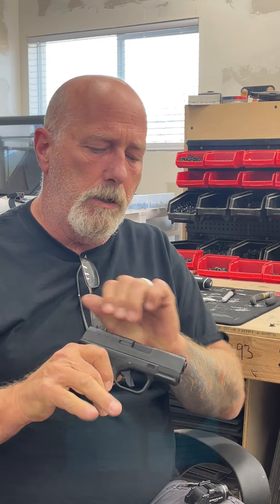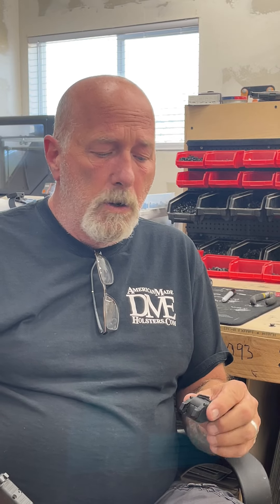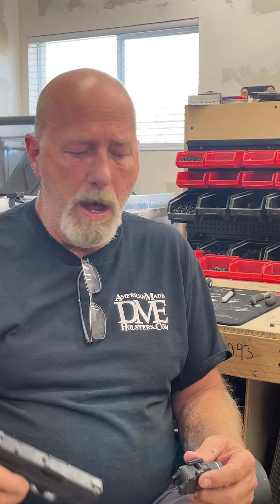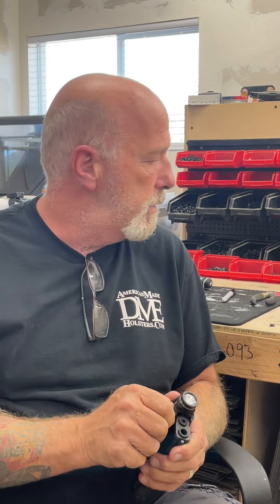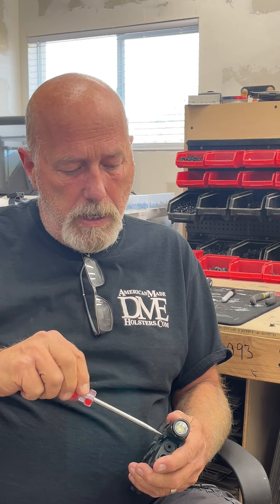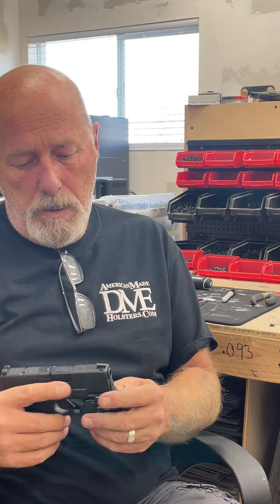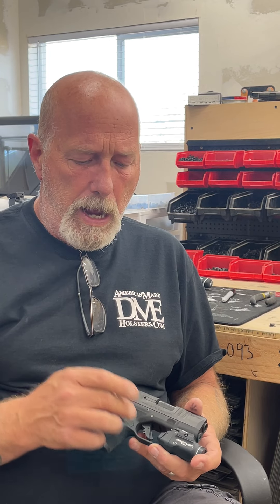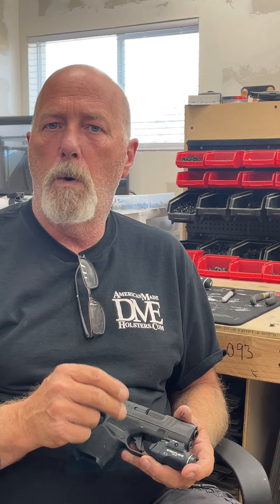DME Holsters Hellcat 1913s TLR 7 Sub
DME Holsters
We made a Key! 1913s TLR-7 Sub and the Hellcat.

High-performance Purposely Designed Custom Holster’s for the Springfield Hellcat and Hellcat RDP with the Streamlight TLR 7 Sub 1913s
DMEHolsters.com